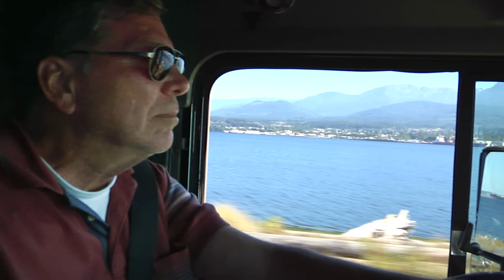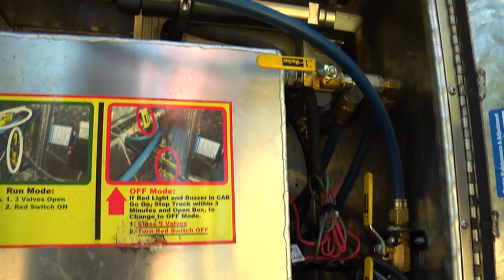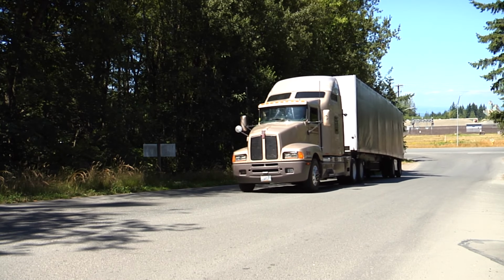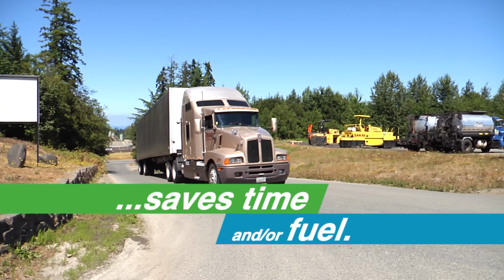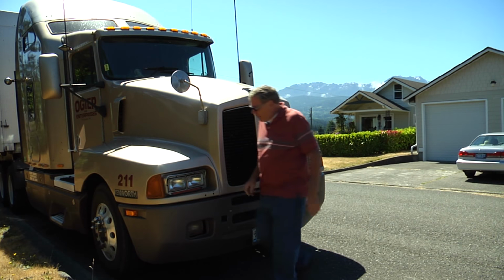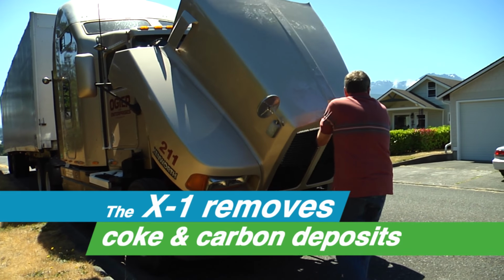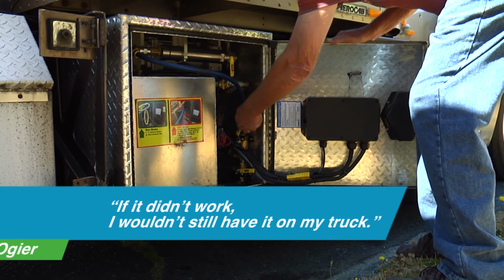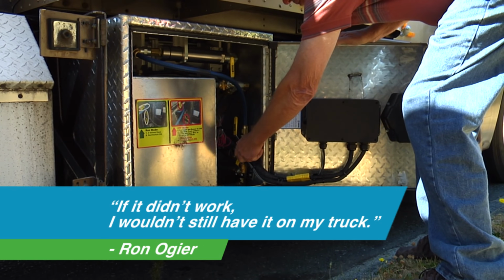Ron Ogier and the X-1 by Fierce Fuel Systems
For more than 4 years, Ron Ogier has been working with Fierce Fuel System's X-1 mini on board refinery on his truck.  This is the story of his experience with greater power & torque, and lower fuel bills.